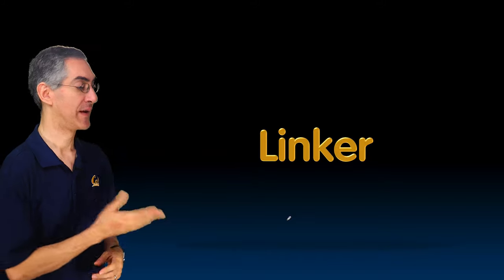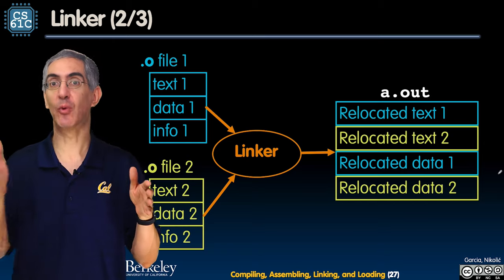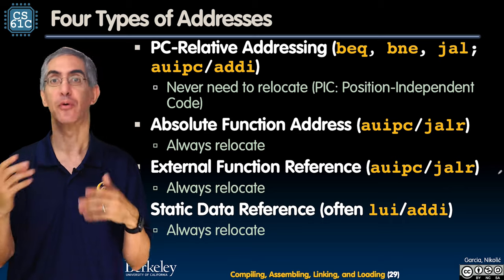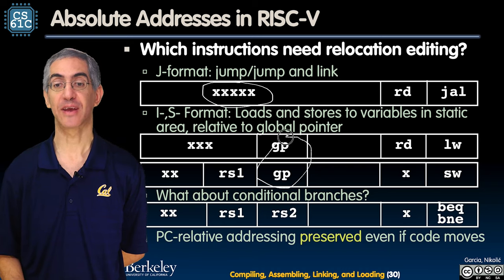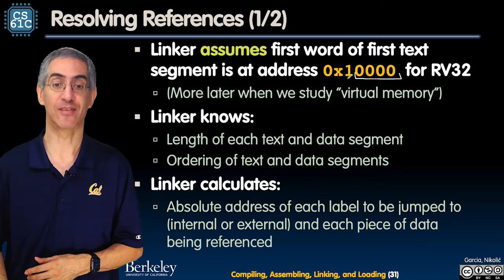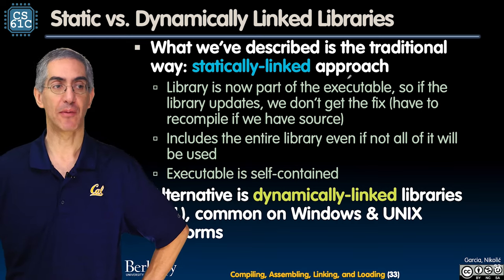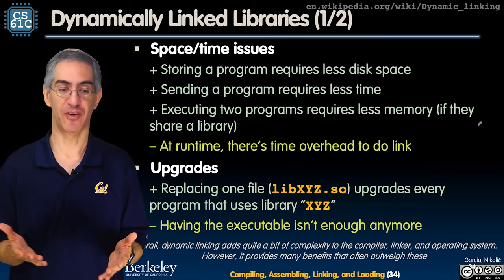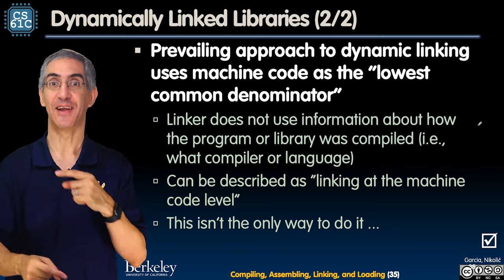[CS61C FA20] Lecture 13.4 - Compilation, Assembly, Linking, Loading: Linker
CS 61C Lecture 13.4 - Compilation, Assembly, Linking, Loading: Linker
Fall 2020
Inst: Dan Garcia
9/25/20